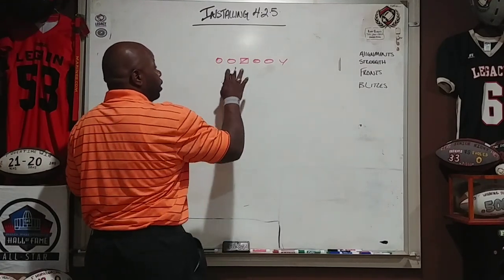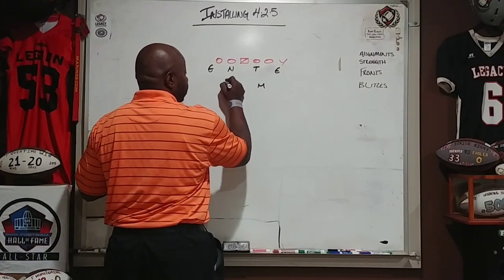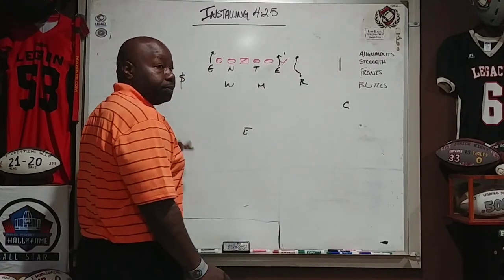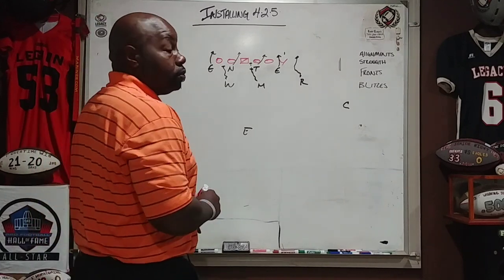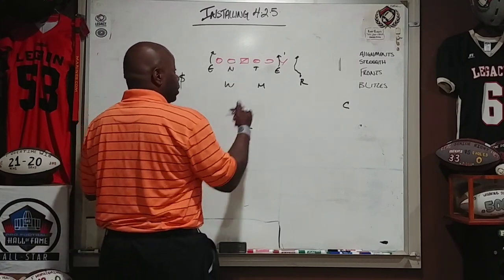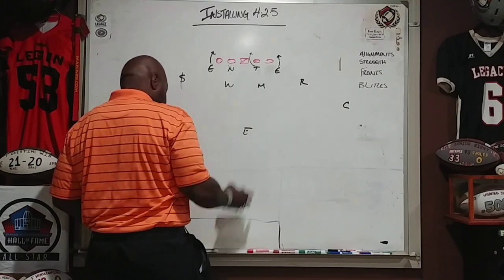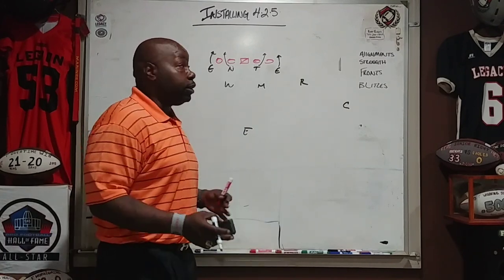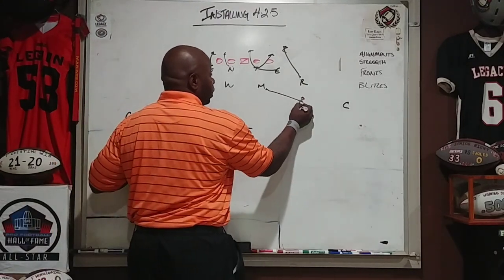Installing the 4-2-5 : Fronts/ Gap Control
4-2-5 defensive install